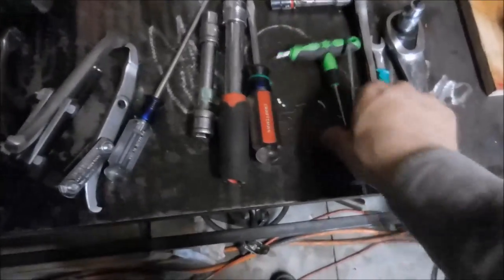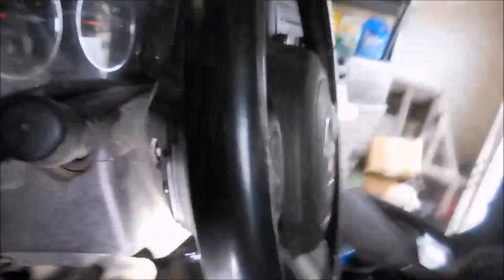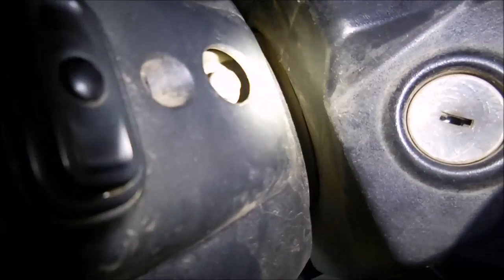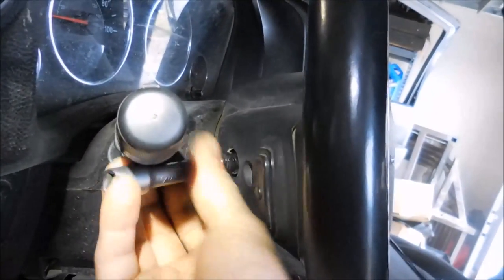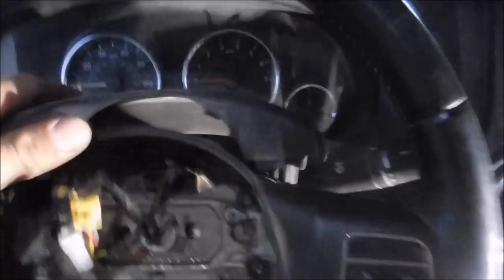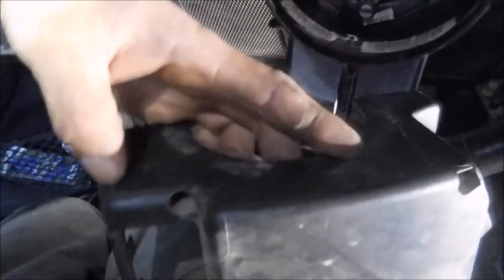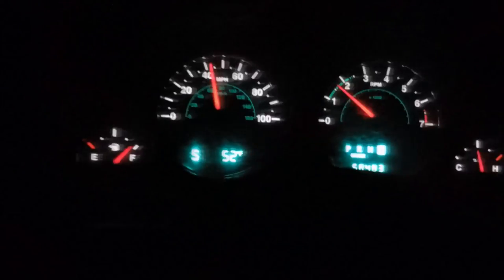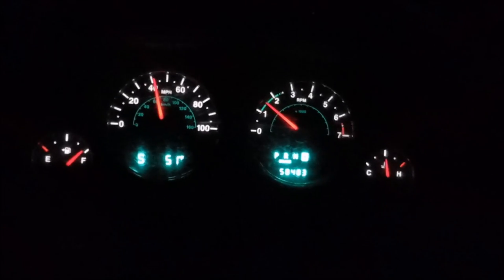Replacing Clockspring Jeep Jk 2011+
I decided to take on the clockspring job myself. All I have to say is save yourself $550 or more and do it yourself.